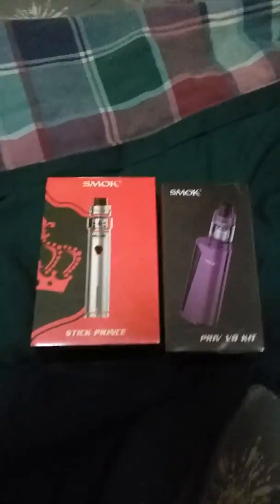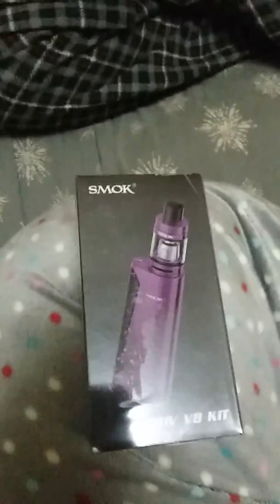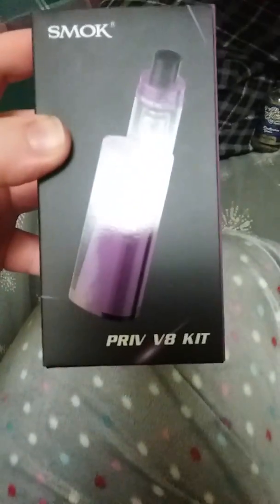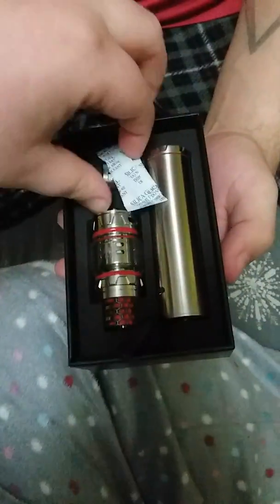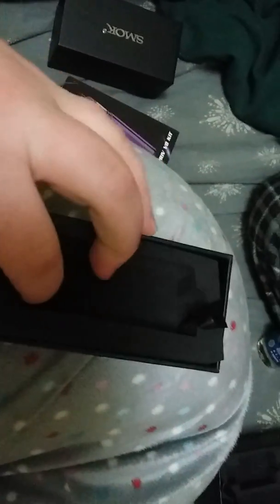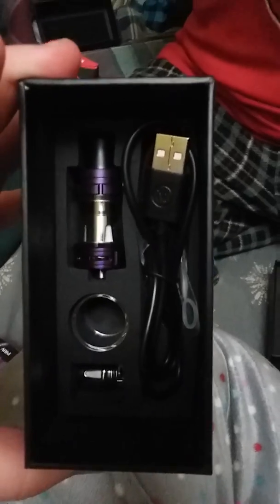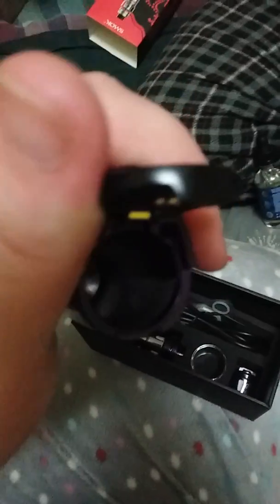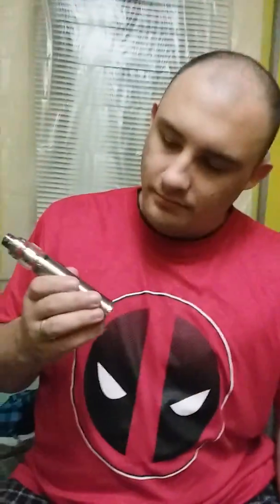Vape Mail #3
Majorleaguedripclub ur Awesome.
Vapefame.com